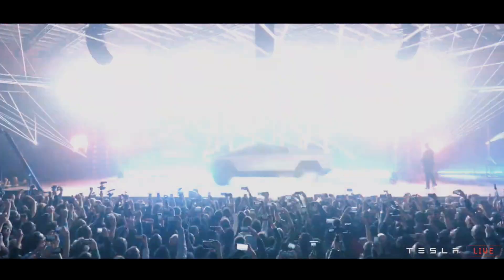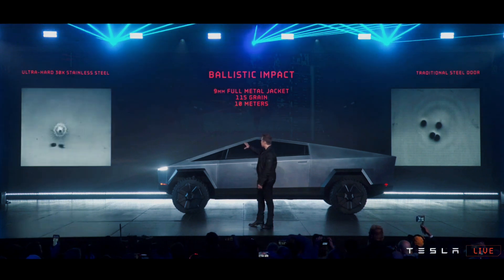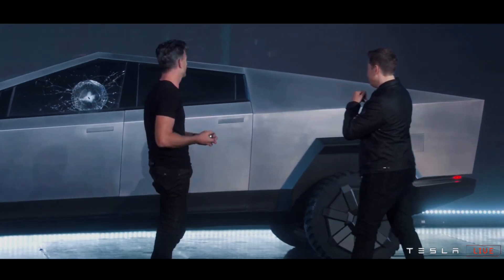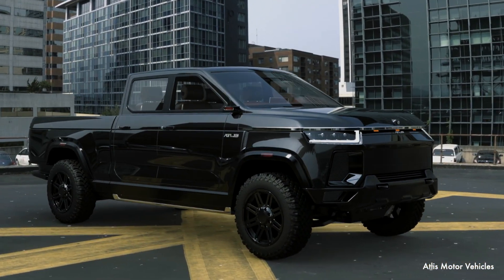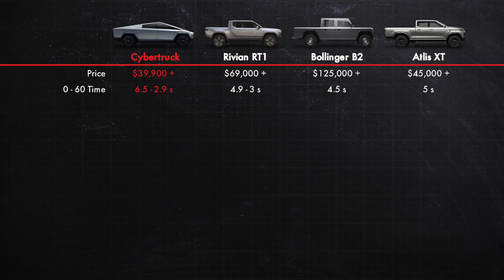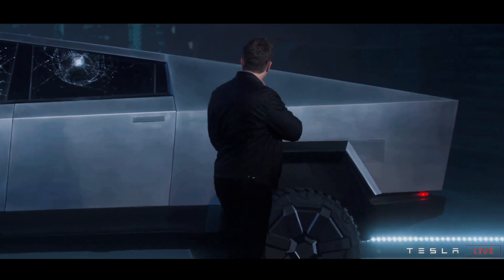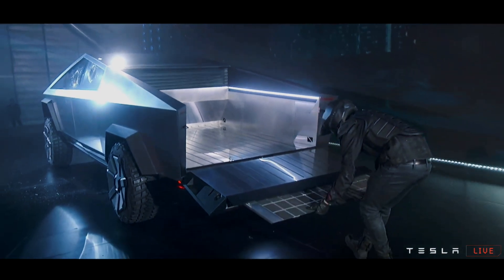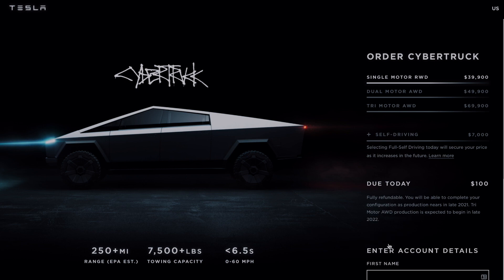Tesla Cybertruck - Ugly & Amazing: Design, Specs & Comparison with Rivian, Ford & Bollinger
I compare Elon Musk's electric truck vs. the Rivian R1T, Bollinger B2, Atlis XT, Ford F150, & F350. The unveiling had broken glass, strong doors, and design questions. What has Elon unleashed on the world? Would you buy it?